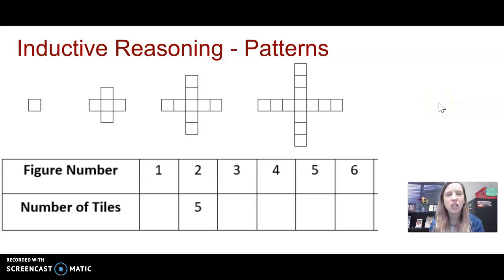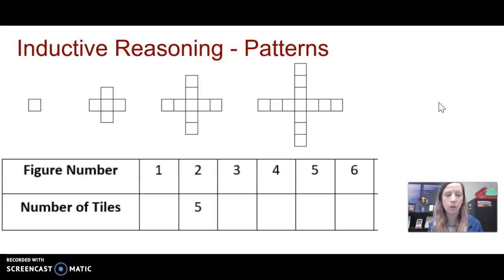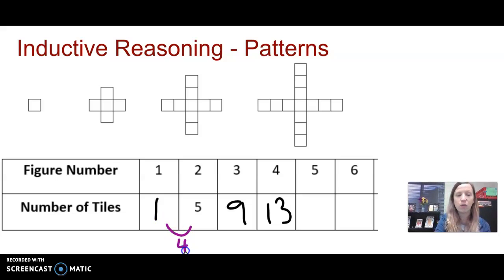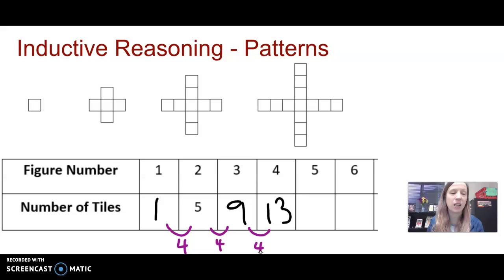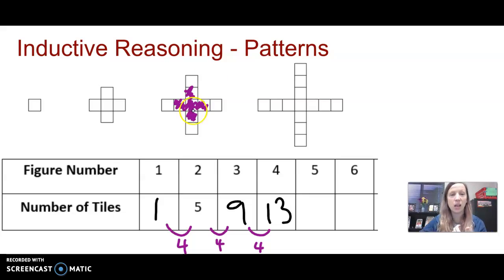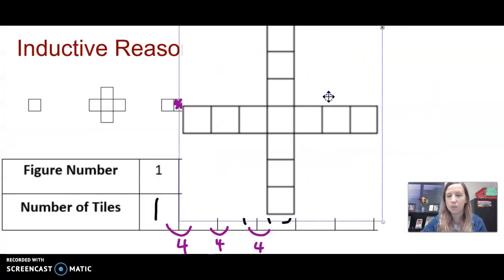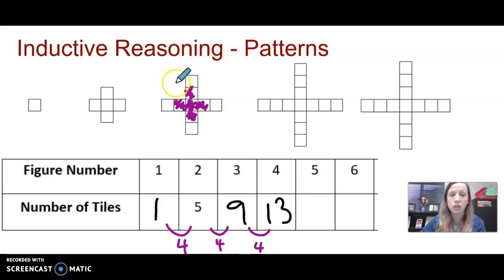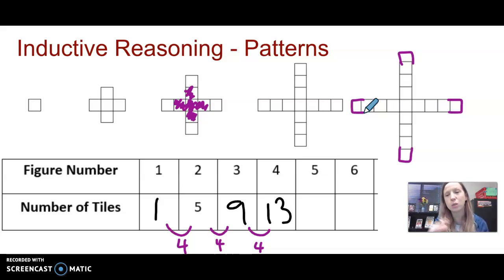Inductive Reasoning - Patterns